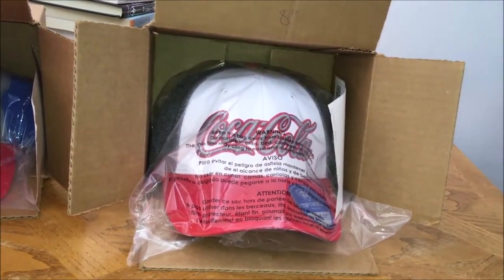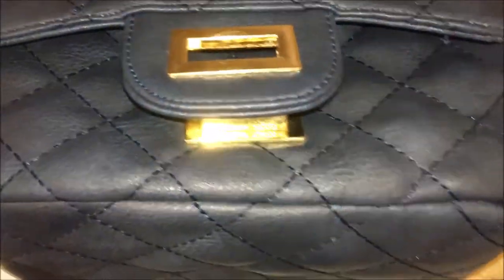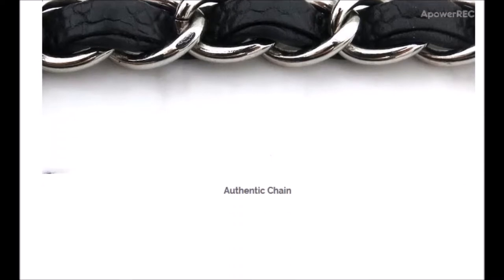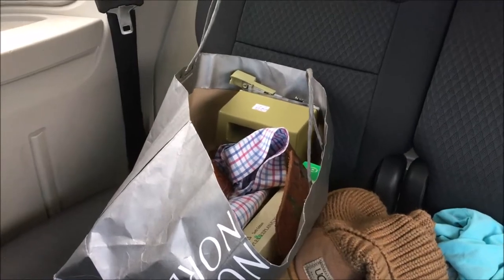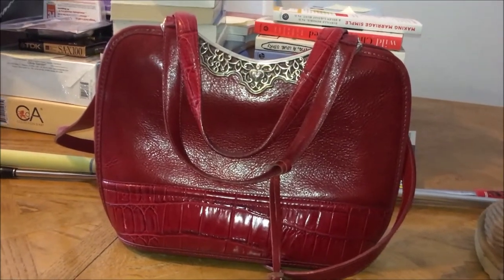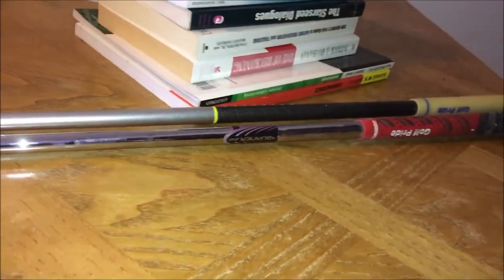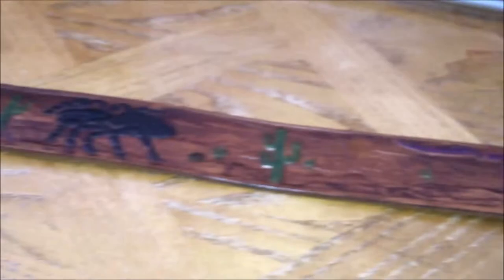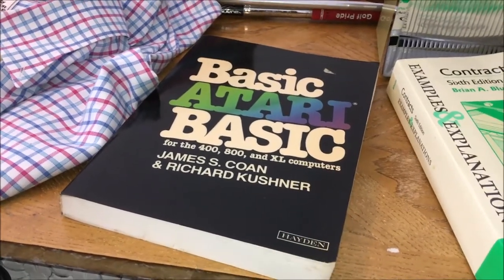Thrift Vlog#26- Thrifting Every Category for ebay- Thrift Store Haul +Books for Amazon Using Scoutiq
I found items from multiple categories.. clothes, shoes, sporting goods, hard goods, and books
More vids.